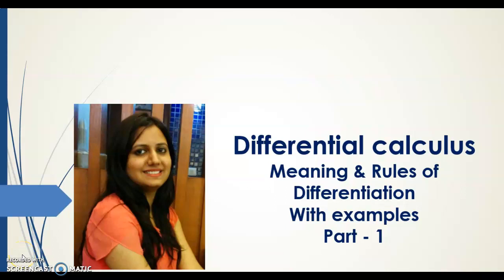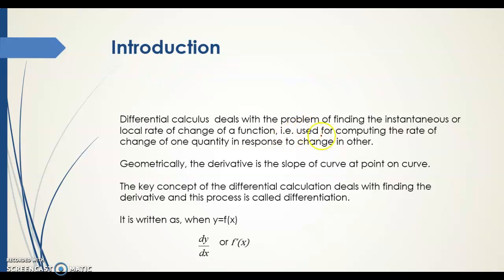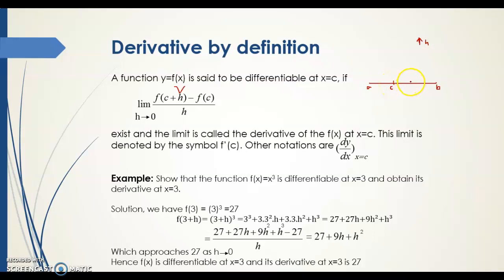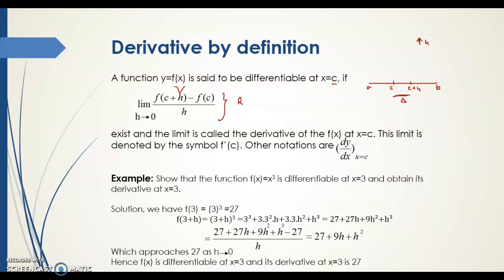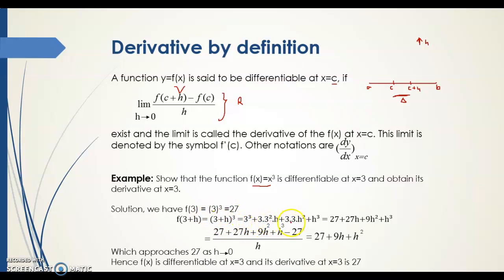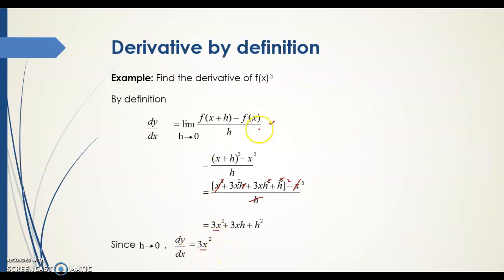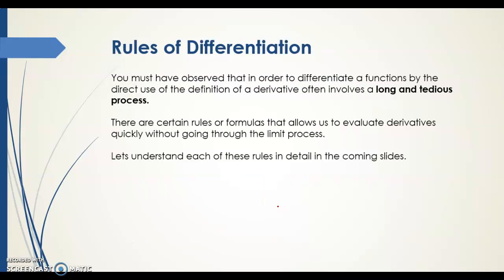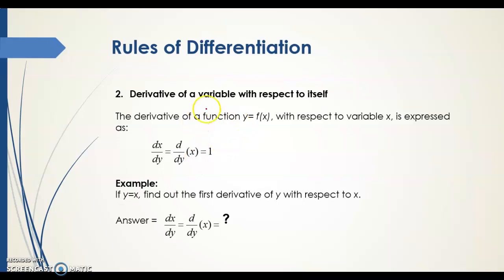Differential Calculus (Differentiation by definition & Rules of differentiation) - Part 1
Derivatives|Methods of Differentiation|Rules of Differentiation|B.COM|B.COM(Hons)|Differentiation by Definition|Math in minutes

I am Mohini Yadav, Assistant professor in the commerce department in one of the prestigious institute of Delhi University , this platform will provide you all video links for B.COM hons and B.COM program students.

Differentiation is the process of finding the derivatives. Derivative is a change in a dependent variable(y) due to a change in an independent variable(x).

To simplify the process of  differentiating an equation or function , there are some basic Rules or formulas which we can use. The main five techniques or rules of  Differentiation are:

1) The Sum Rule.
2) The Product Rule.
3) The Power Rule.
4) The Quotient Rule.
5) The Chain Rule.